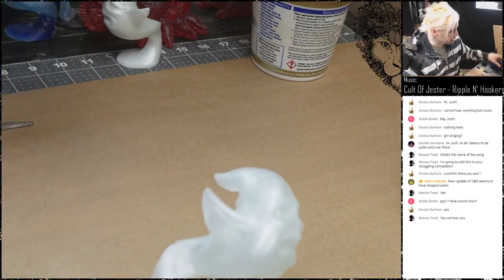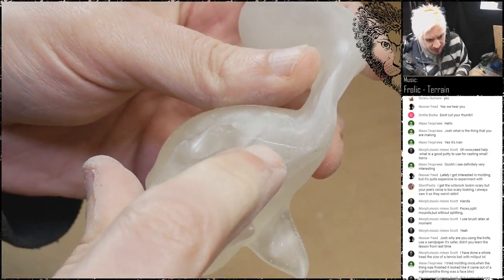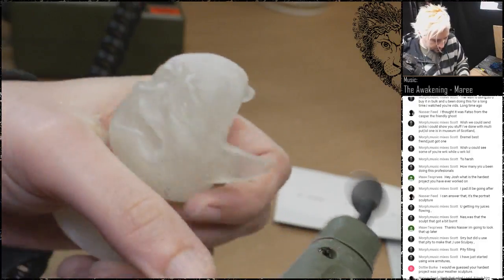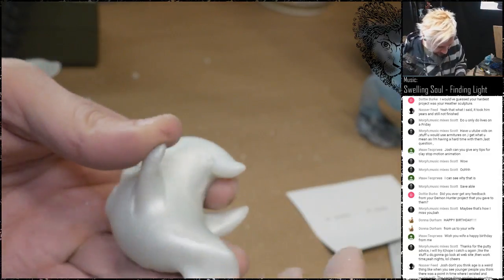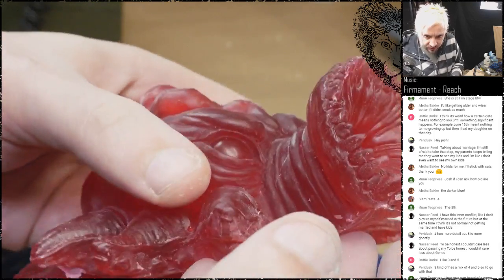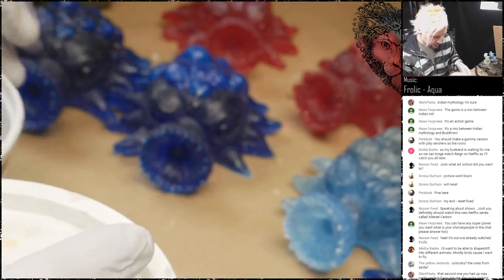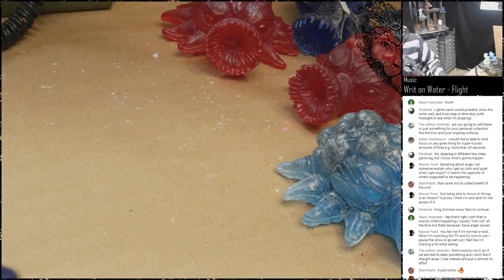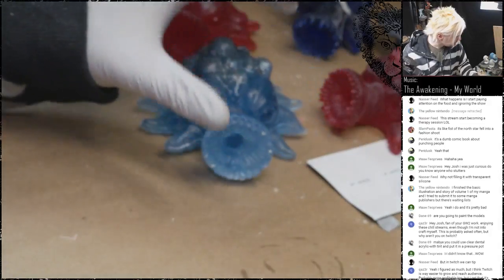Live Cleaning Up Cast Sculptures (Octorok & Ghini)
Let's see how the casts we did last month turned out.